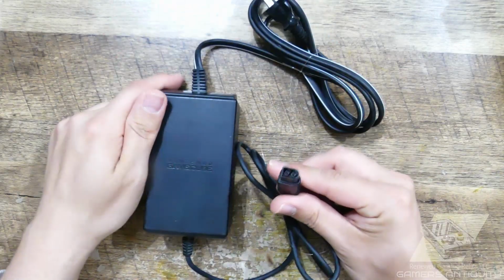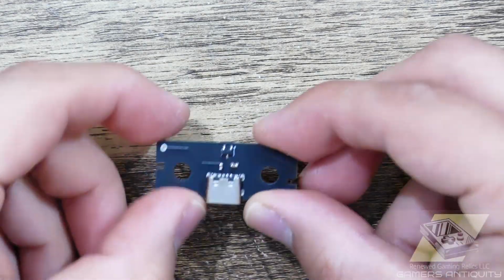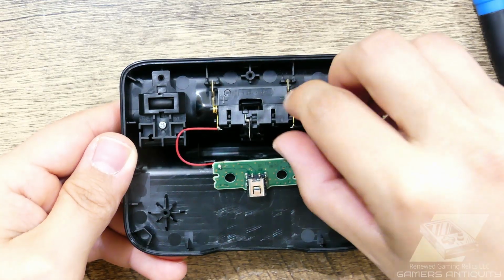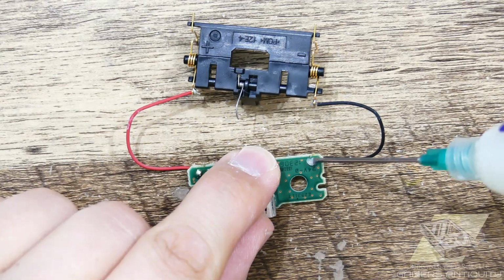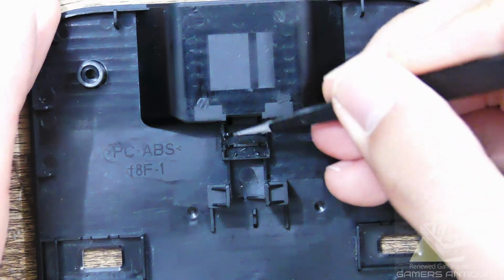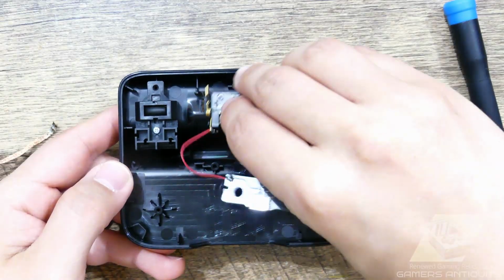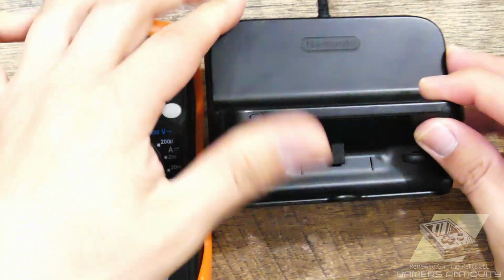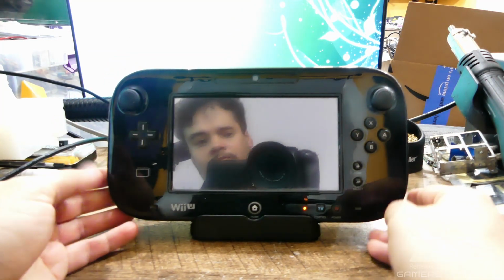WiiU Docking Station USBC Mod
A little love for the WiiU gamepad with a greater love coming directly for the gamepad itself.

► USB C Wall Adapter
► USB C Cables
► Hot Air Station
► Fume Extractor
► HEPA Filter
► Desoldering Gun
► Desoldering Gun Tips:

Chapters

00:00 Intro
00:28 The Mod
00:35 Teardown
00:54 Prep and Install
01:28 Reassembly
01:44 Measuring Voltage
01:54 Dock Test
02:13 Outro